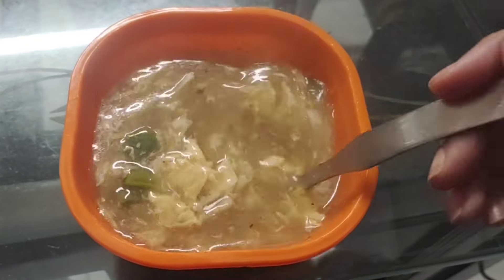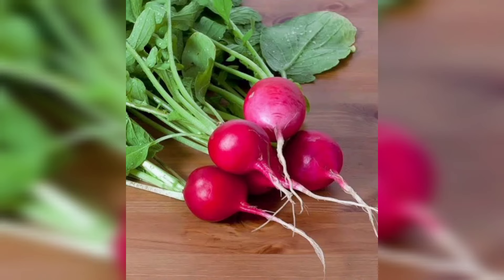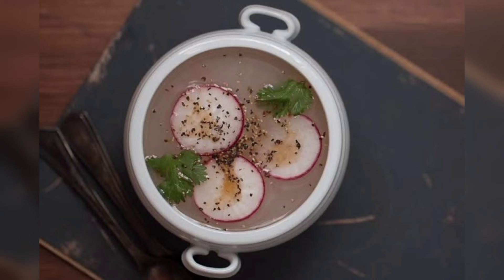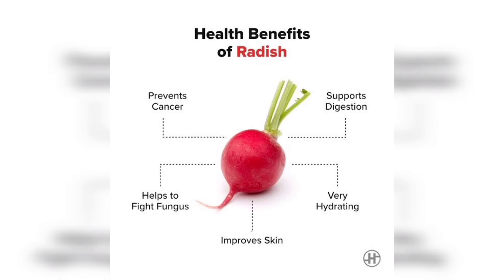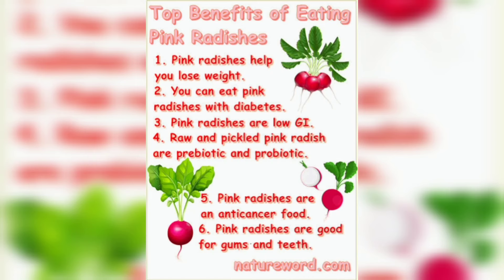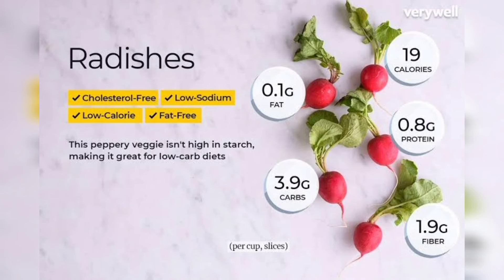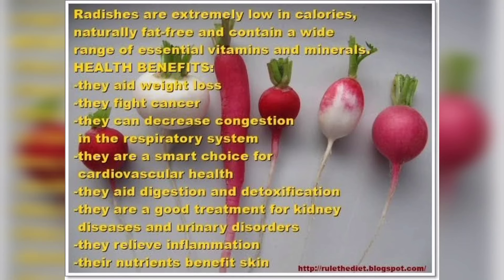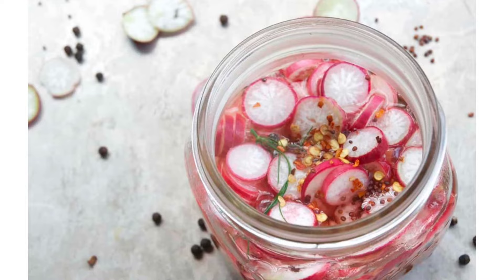Red Radish Lal Mooli Benefits For Weight Loss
Red radish is one of the healthiest vegetables to add in your diet, especially in winter. This root vegetable, commonly known as 'lal mooli', is nutritious and serves many medicinal functions
Radishes are rich in antioxidants and minerals like calcium and potassium. Together, these nutrients help lower high blood pressure and reduce your risks for heart disease. The radish is also a good source of natural nitrates that improve blood flow.
Winter is the time to stock up on red radish and enjoy a myriad of health benefits these red globes offer. Choose them crisp and eat them fresh
Red radish can cure the common cold and cough as it is hostile to congestive elements and clears our throat
Good for stomach and liver health
Due to their powerful detoxifying capabilities, red radish can rid your liver of toxins. The high fiber content in these red bulbs prevents constipation and is good for your gut health. This little vegetable can flush the stagnant bits of food from the colon and cut the risk of many digestive health troubles.
Facilitate weight loss
Red radish not only add a spunk to your bowl of plain salad but it helps satiate your hunger pangs too. These tubers have no fat content, few calories, no fat and low carbs which makes it a perfect food for weight watchers. In addition to this, they have a low glycemic index, which aids in an increased metabolic rate and regular bowel movements! Stock up on radish in winter to get your summer bodies!
Red radishes are peppery whereas the white radish is mild and slightly sweet.
Mooli or daikon radish is a distant cousin to the common red radish. Known as a cruciferous vegetable related to broccoli, kale and cabbage. Appearing as a big root (the Japanese translation of daikon is a big root), the flavour of the daikon isn't as strong and peppery as red radishes.
Radishes, onions, garlic, turnips, parsnips, celeriac, and rutabaga balance hormones by providing food for the healthy bacteria in our gut
In winter, blood pressure problems are very common and red radish helps in maintaining it.” Radish is packed with potassium. And many studies have confirmed the link between intake of potassium and regular blood pressure
Radish is a low-calorie, low-GI vegetable that is excellent for diabetics. It is also a great source of fiber that can help you lose weight and lower your blood cholesterol levels